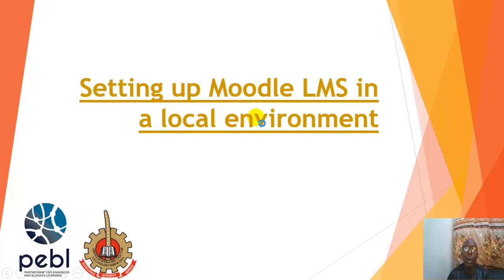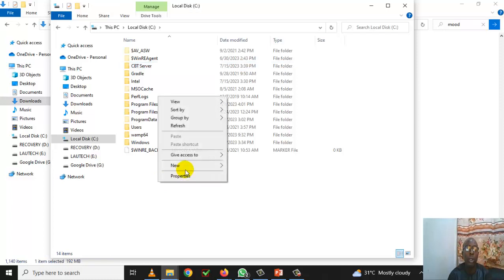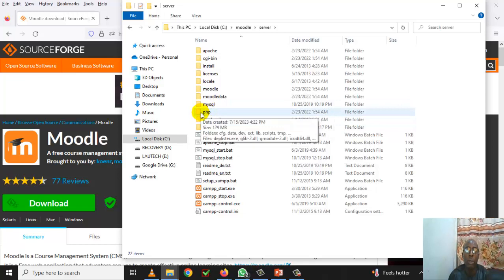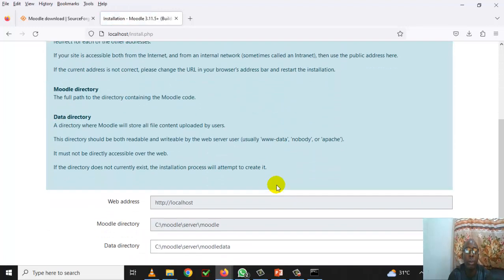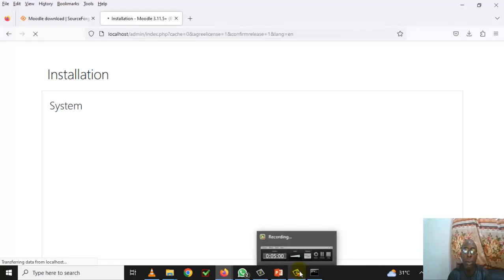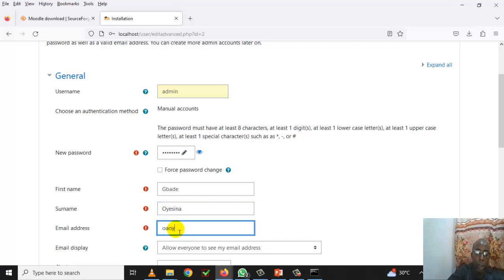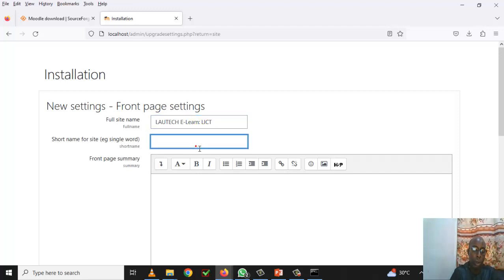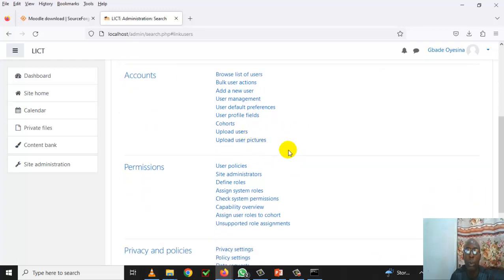Setting up Moodle LMS in local environment